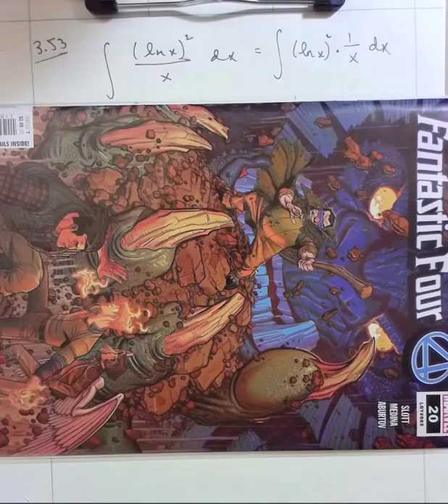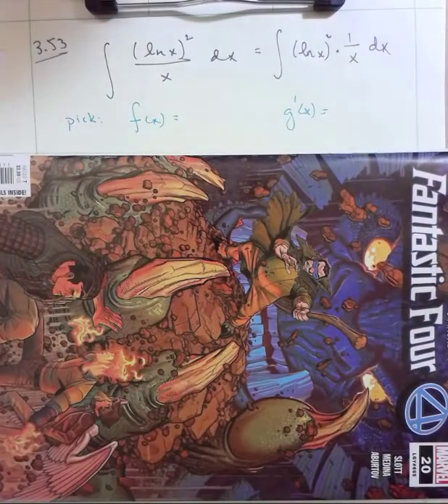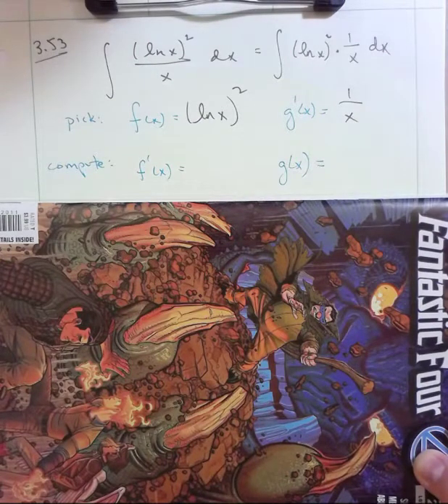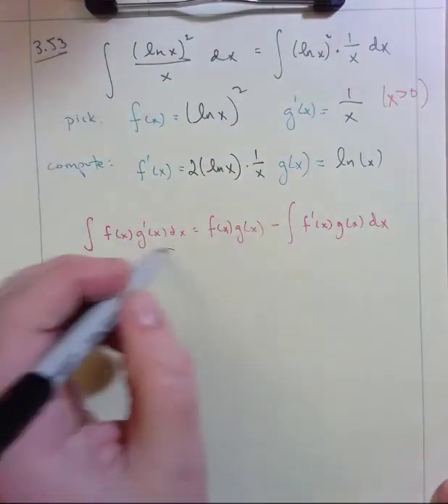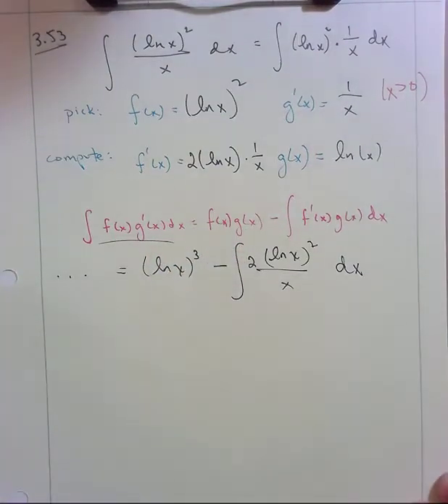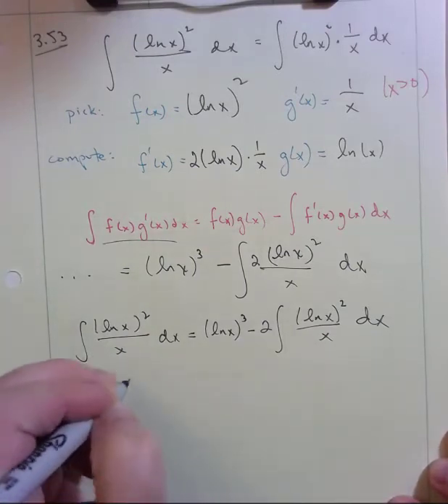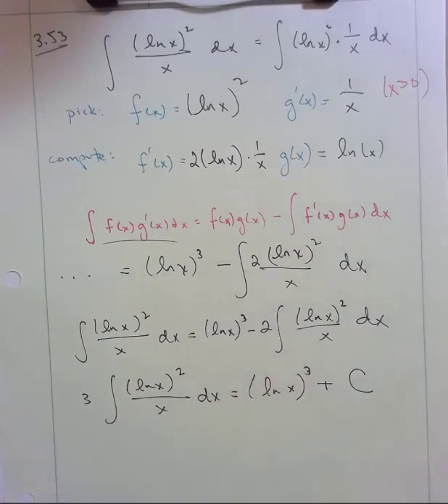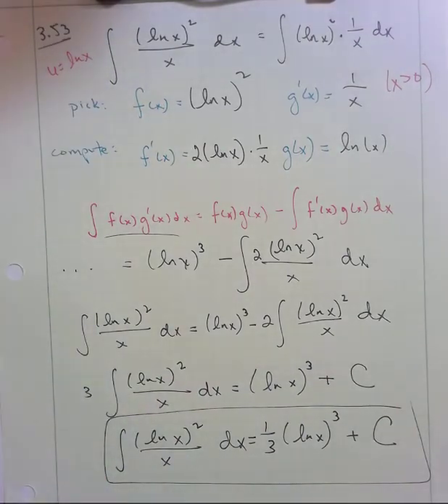MPMC - The Archives 11 - Integration by Parts EX 2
Video from class archives, Calc 2 - example of integration by parts.